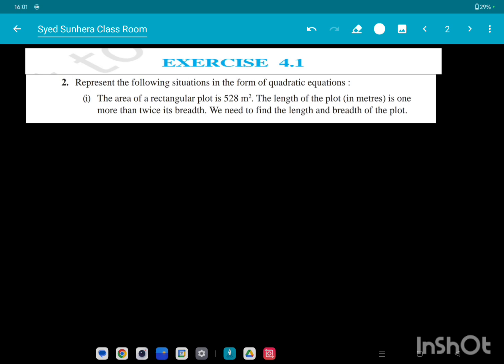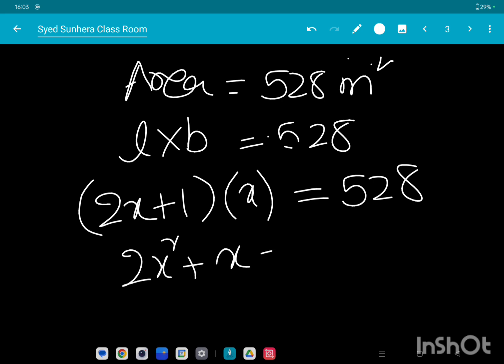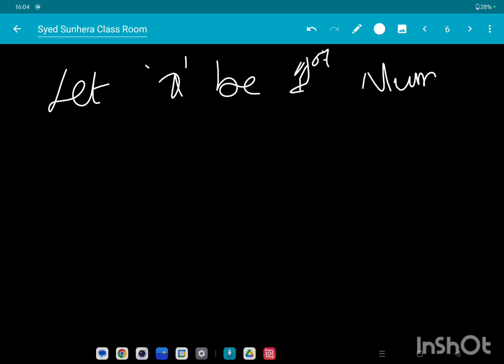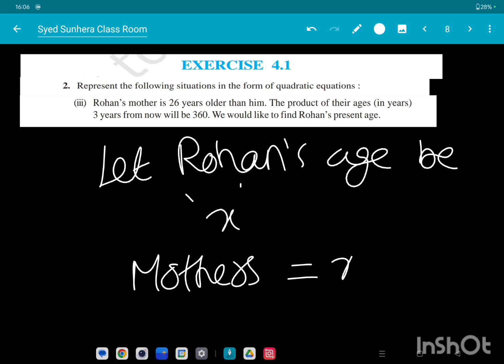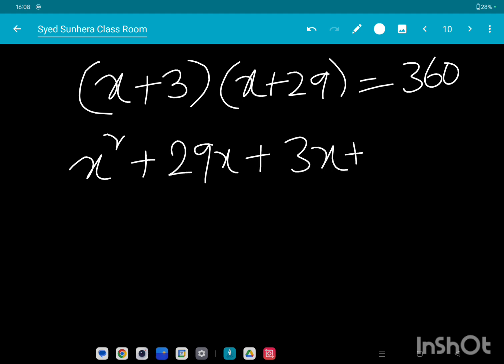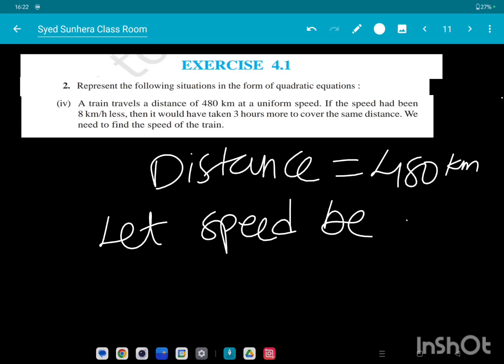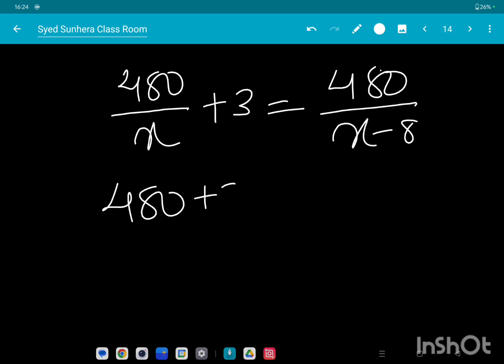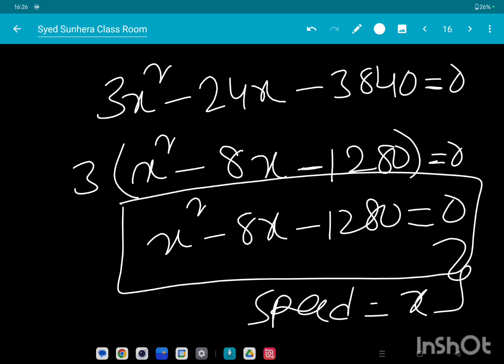Exercise 4.1 Part 2 | Class 10 | 4. Quadratic Equations| CBSE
In this video, we start the chapter **Quadratic Equations (Class 10 Maths)** in a simple and easy-to-understand way.

You will learn:
* Using quadratic formula to find roots
* Understanding the nature of roots (real, equal, or imaginary)

This video is perfect for beginners and students who want strong basics.

👉 Chapter: Quadratic Equations
👉 Class: 10th Maths
👉 Language: English (Easy Explanation)

* Factorization method with practice questions
* Completing square method
* Quadratic formula with examples
* Finding nature of roots using discriminant
* Important exam questions and shortcuts